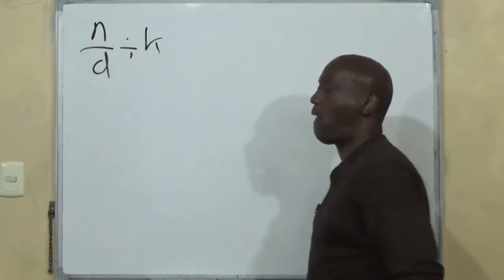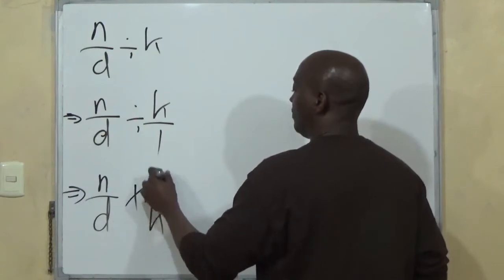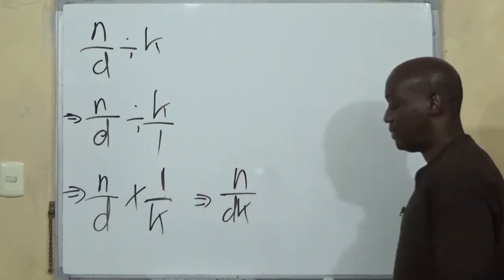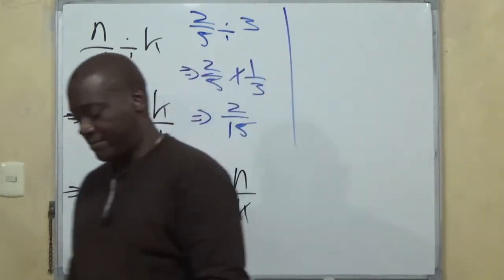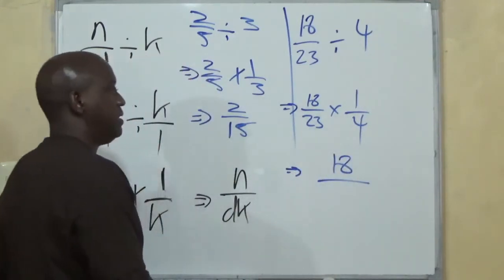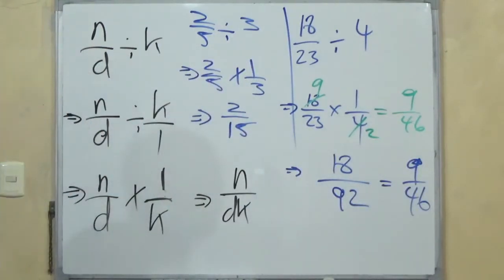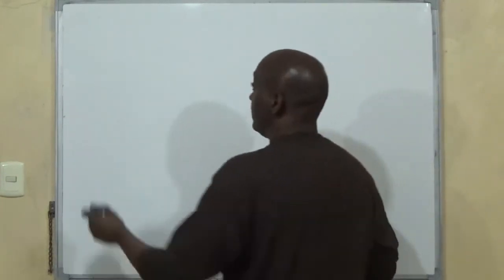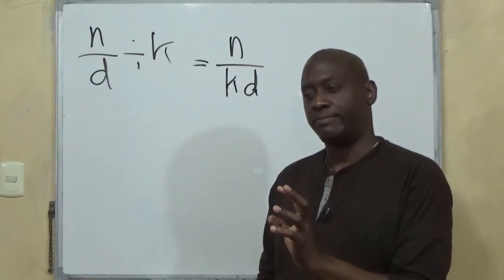Multiplication and Division of Fractions IV - Divide a Fraction by a Constant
How to divide a fraction by a constant 'k'!